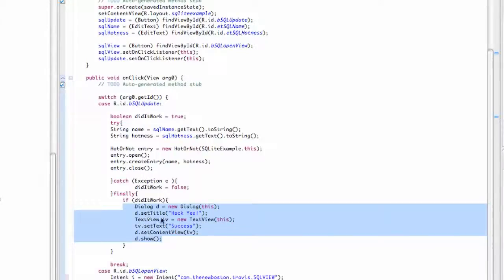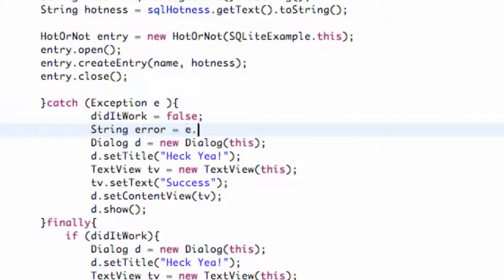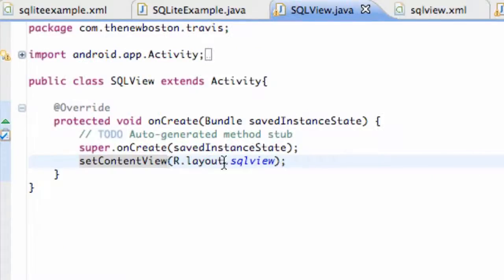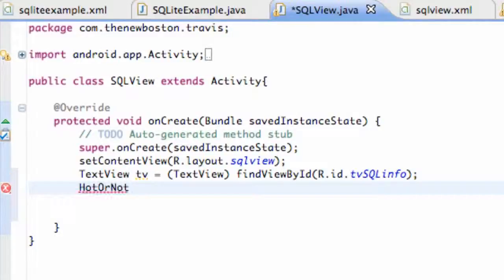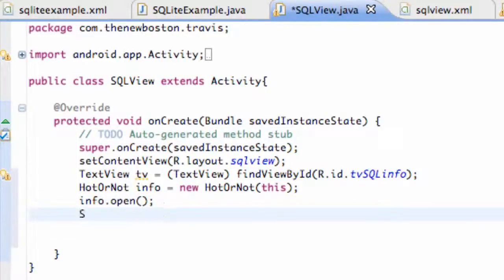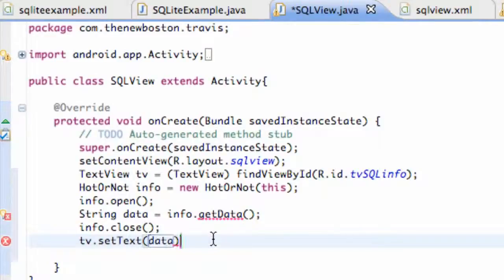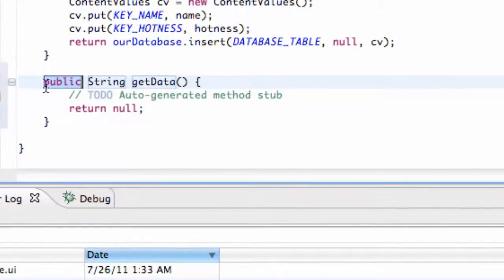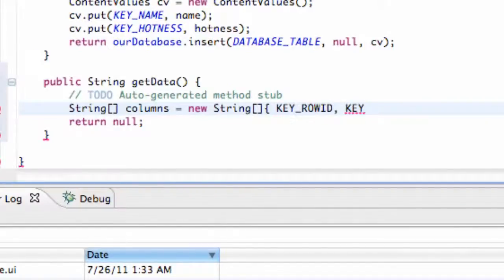Android Application Development Tutorial 119 Setting up method to Read SQLite